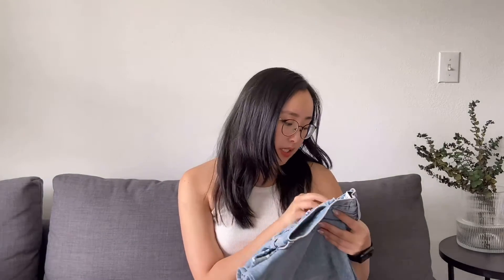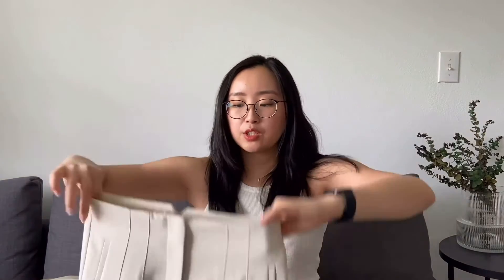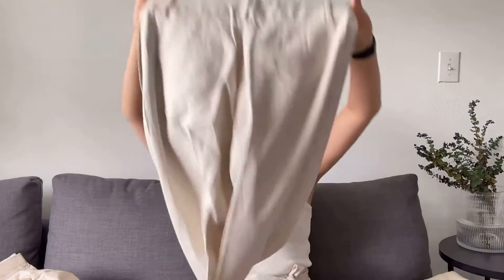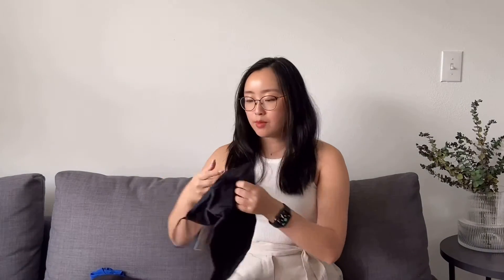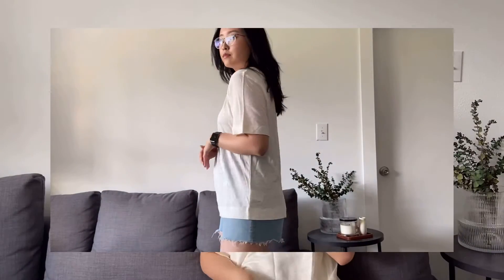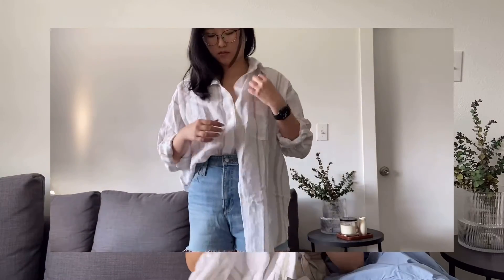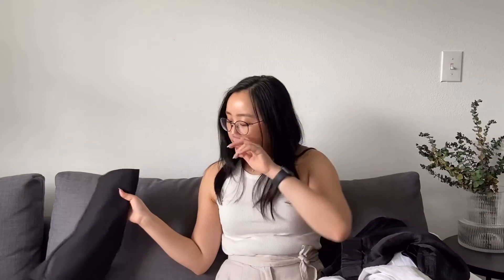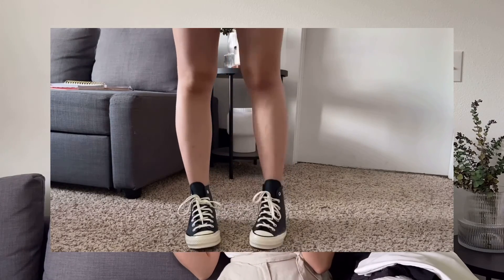Spring & Summer Try-On Haul | H&M, ZARA, Etc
Hey, it’s Angela! I have a pretty big haul for spring and summer.

All the products mentioned:
Agolde Nico High Rise Slim Ankle
Agolde 90’s Mid Rise Crop in Snapshot
Rolla’s Dusters Embroidered Jean in Cindy Blue

Converse Leather Chuck 70’s

0:00 introduction
0:58 Jeans
4:11 Pants/Trousers
9:58 Tops
15:45 Dress
16:35 Skirts/Shorts
19:20 shoes

[about me]
Hey, it’s Angela! I’m a newbie YouTuber who’s based in Texas. On my channel, you will see videos about fashion, vlogs, lifestyle, and random things I enjoy (kpop, anime, etc). Thanks for stopping by and I hope to see you again!